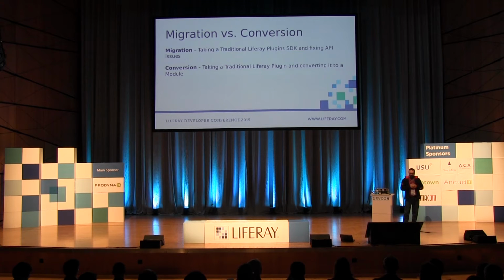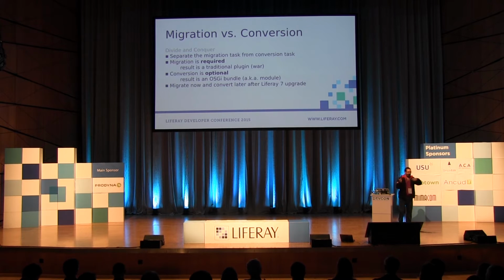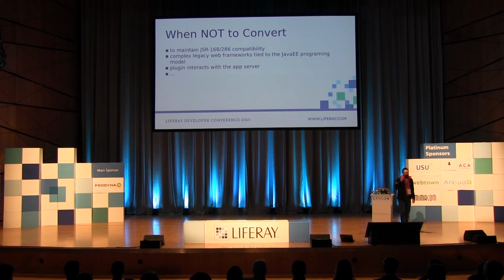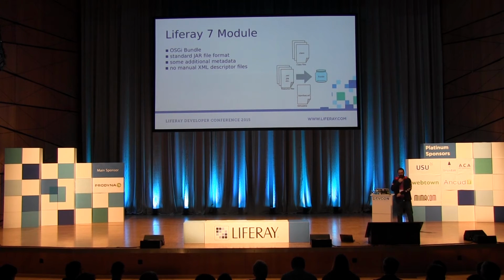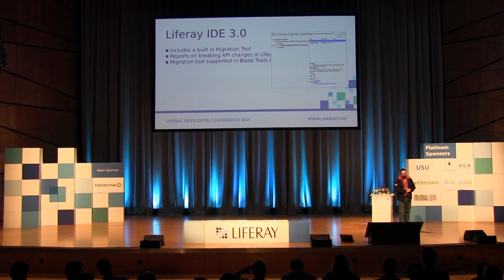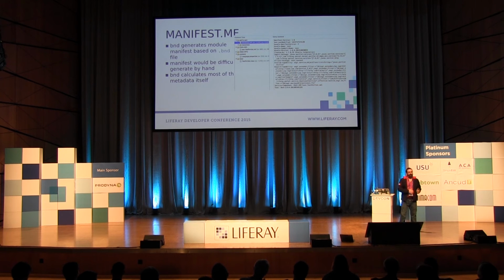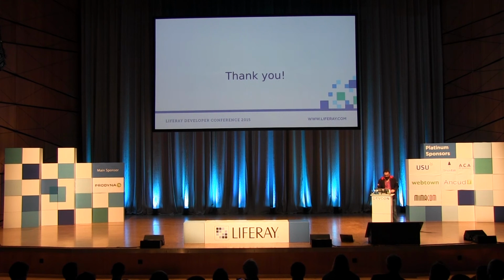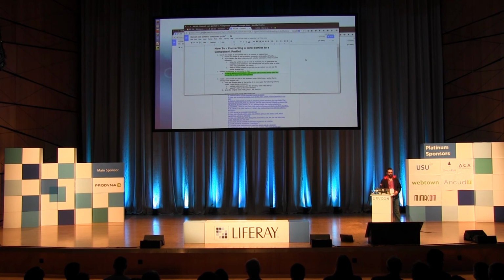DEVCON 2015: Migrating plugins to use Liferay 7 & OSGi Modularity | Ray Augé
Raymond Augé : Raymond strives to bring ease of use & versatility to the significant array of Liferay features. Driving the platform toward modularity and simplified architecture is a long term goal. Ray raises interest in Liferay by supporting industry and defacto standards as well as a significant number of open source projects.